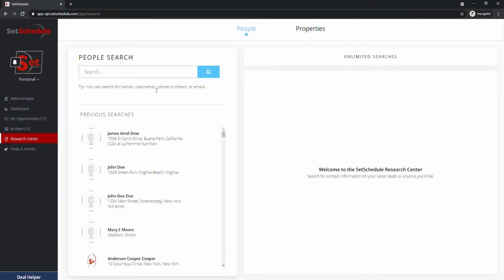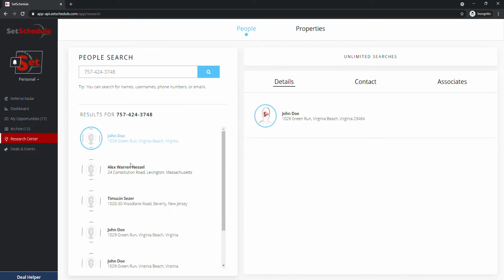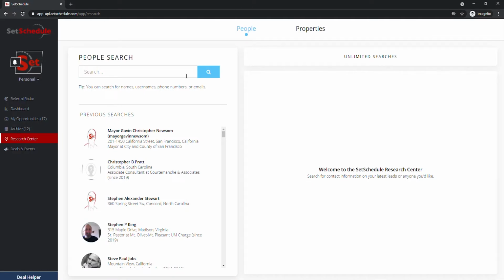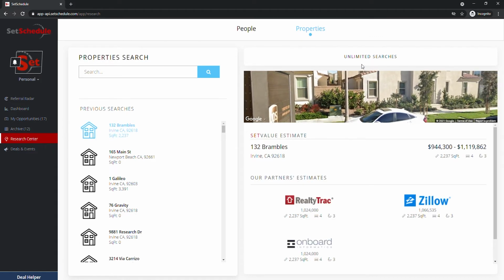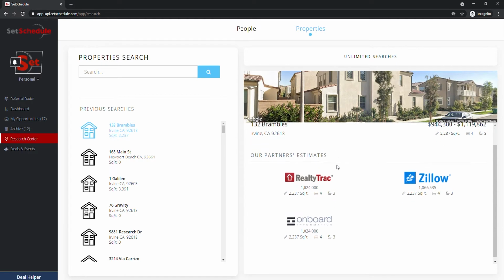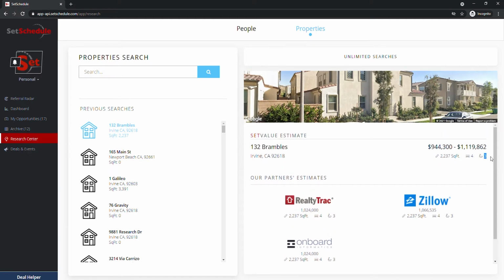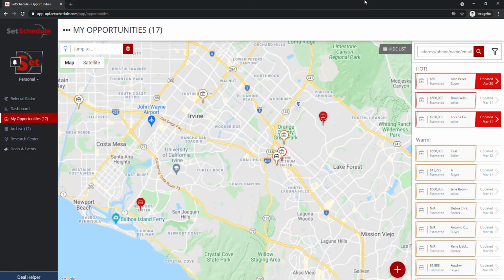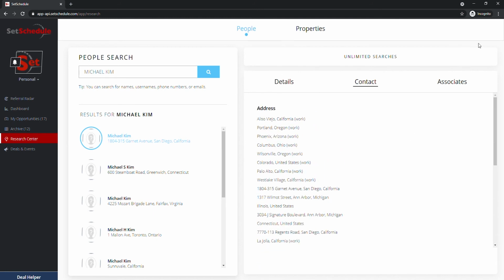The Research Center - Pro 101 Quick Guides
Learn the ins and the outs of the SetSchedule Research Center with SetSchedule COO Daniel Parzivand!